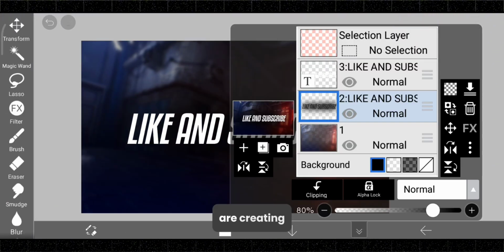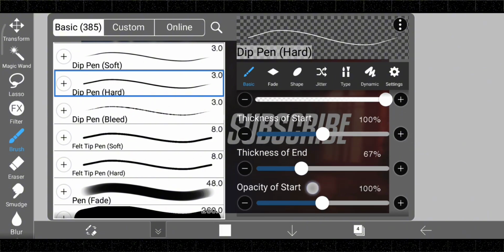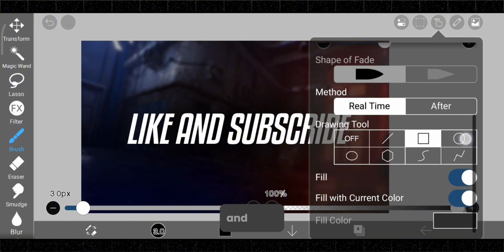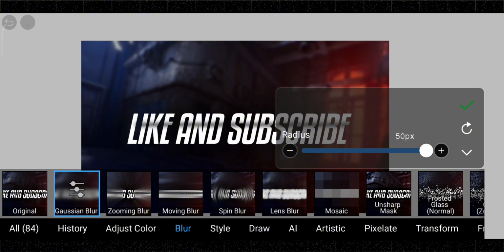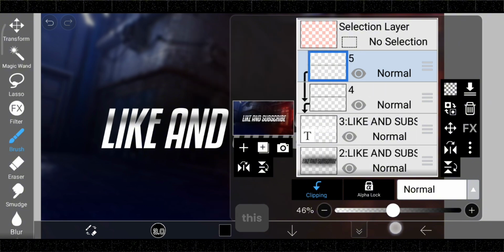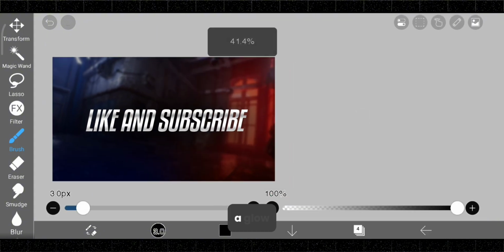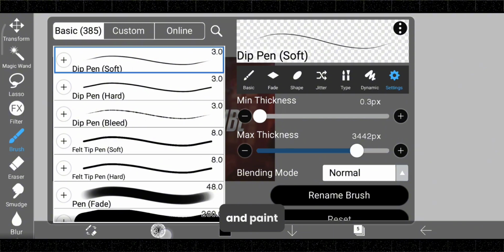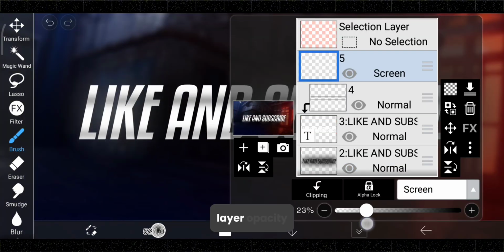simple Text Effect Tutorial | gradient text | Ibis paint x ❤‍🔥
This tutorial will show you how to create a gradient text effect using Ibis Paint X, including adding a blur and glow effect to enhance the final look.